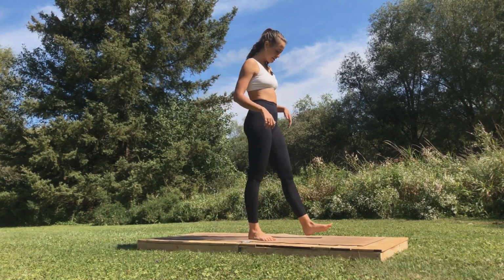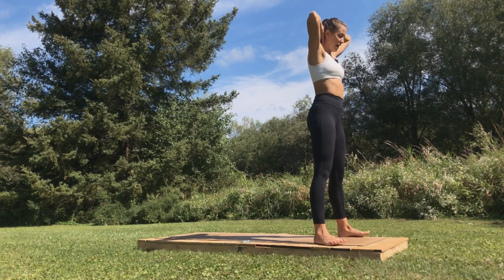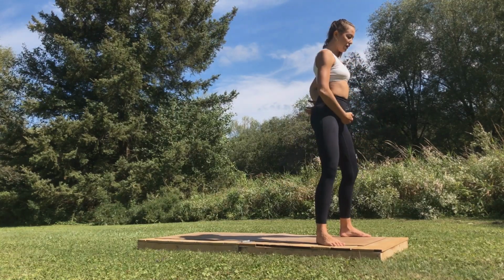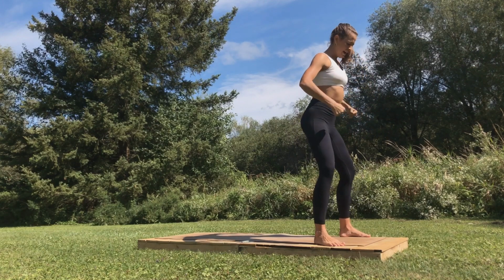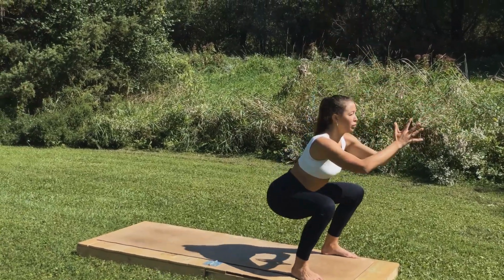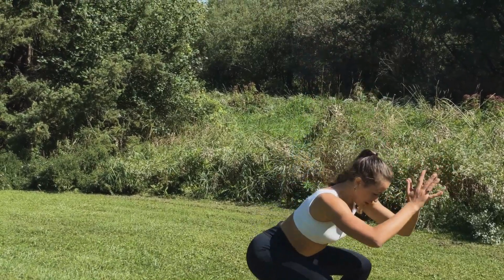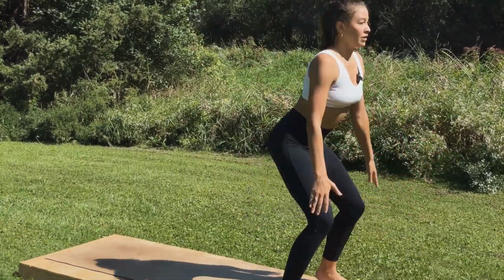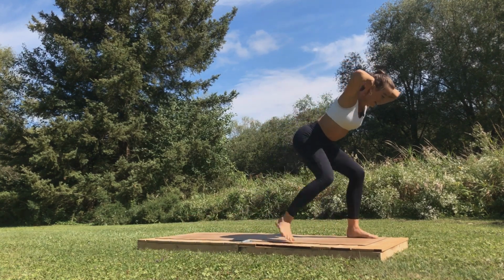Dea-Lite 10 | Bite Size Bodea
Dive deeper into the subtle details and core activation techniques that will help unlock your full potential.

Whether you are beginning your fitness journey or looking to refine and expand your practice; Deanna Di Carlo’s online yoga and fitness platform provides hundreds of Vinyasa flows, BODEA conditioning workouts, and DeaConstruct instructional videos.

ABOUT DEANNA DI CARLO:

Hey! I’m Dea. Otherwise known as Deanna or DEDICA. I’m a yoga teacher, fitness professional, and former dancer. I teach with a deep passion for form, alignment, and a hunger for new limits.

I WANT YOU TO FEEL YOUR POWER! YOUR STRONGEST MOST CONFIDENT SELF!
My traditional values are upheld in my vinyasa practice, but I love to spice it up with my BODEA conditioning classes, which serve to tone, strengthen and complement your yoga practice.

If you are up for a challenge, meet me ‘on Dea-mand’ — this is where you can find my most current class content, and where the best ‘Bo-Dea’ of your life resides